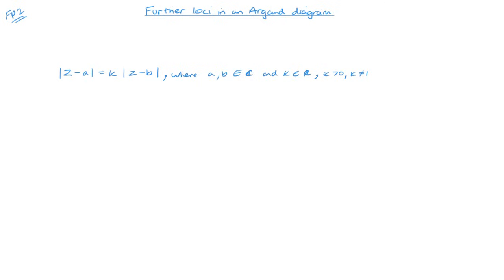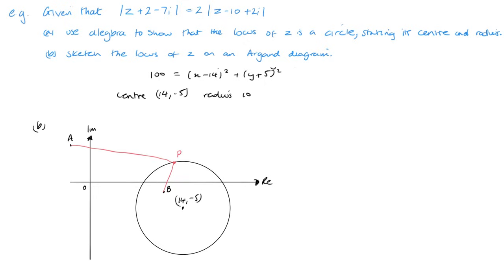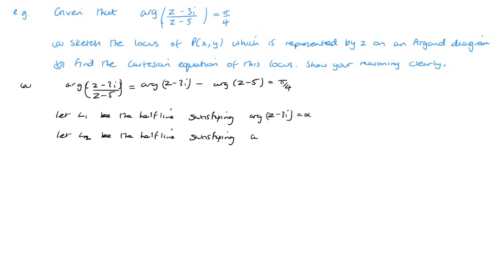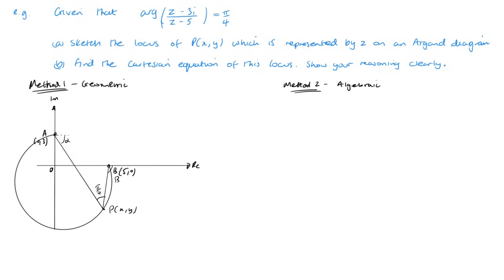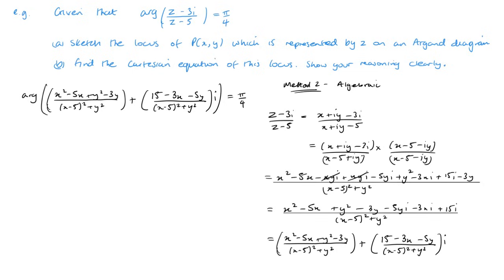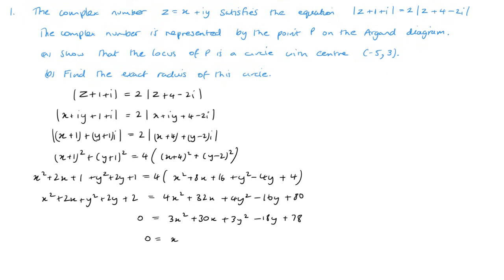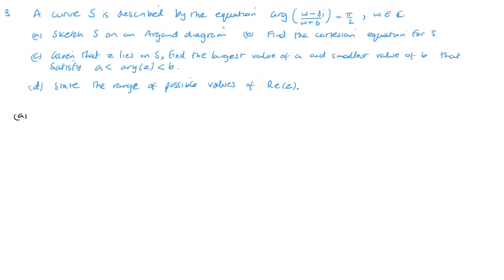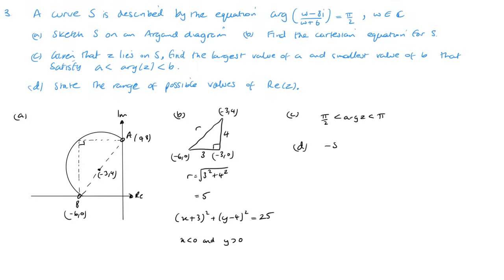Further loci in an Argand diagram (Edexcel IAL FP2 4.2)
Pearson Edexcel IAL Further Pure Mathematics 2 Unit 4.2 Further loci in an Argand diagram
Unit 4 Further Argand diagrams

00:00 Intro
01:14 Example 1
09:46 Intro 2
15:05 Example 2
36:48 Questions
37:16 Q1 Walkthrough
41:51 Q2 Walkthrough
47:55 Q3 Walkthrough
57:01 Outro